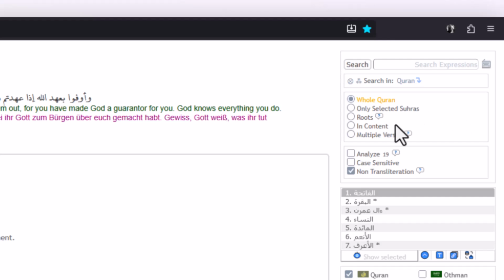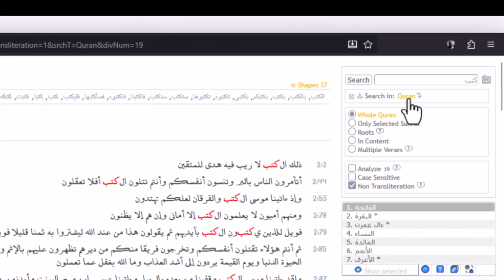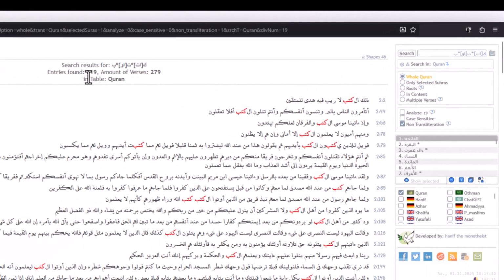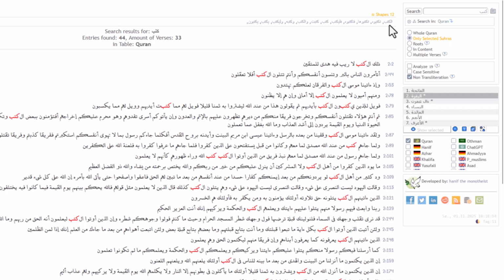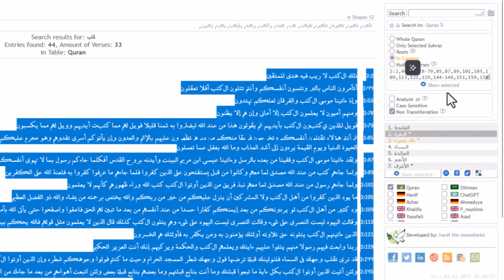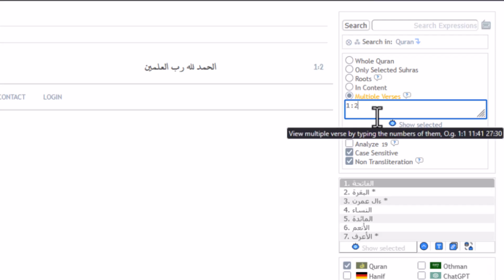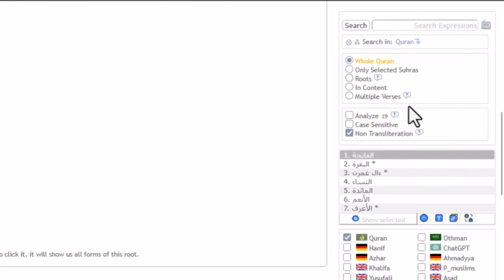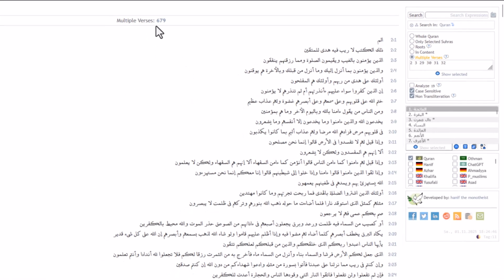3. Searching in Alquran, simple Methode (Part 1)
How to use the search menu in alquran.eu. Also viewing multiple Verses.
alquran.de